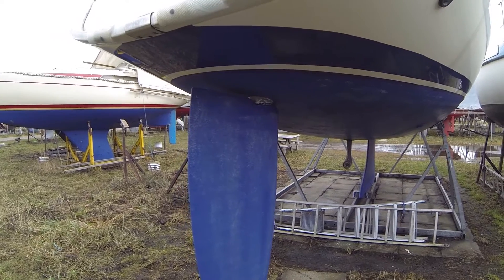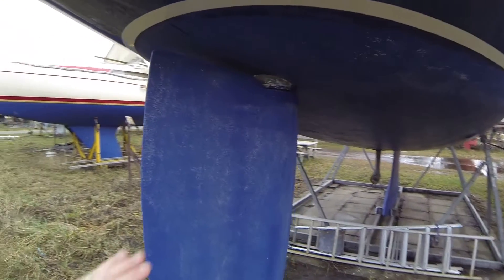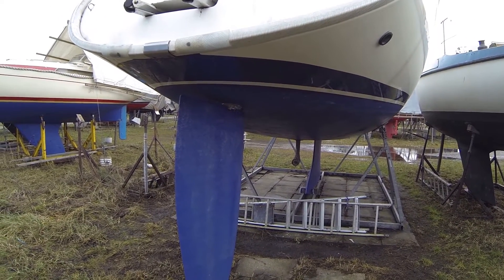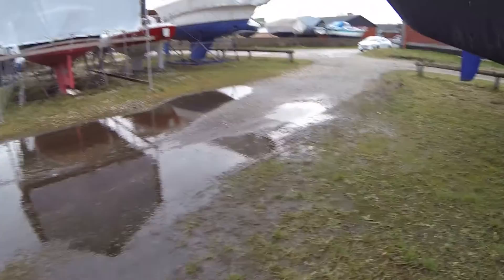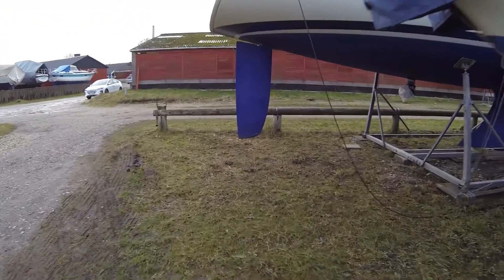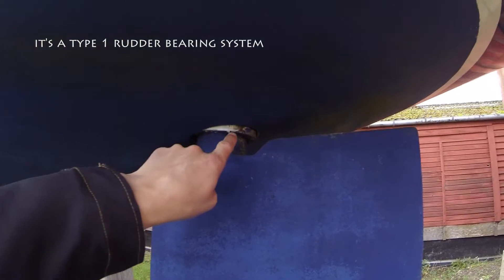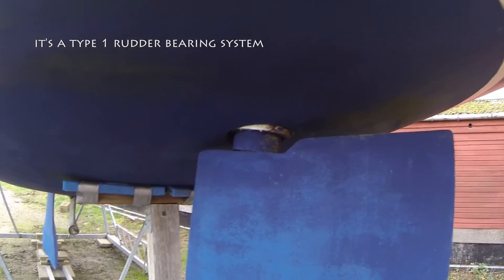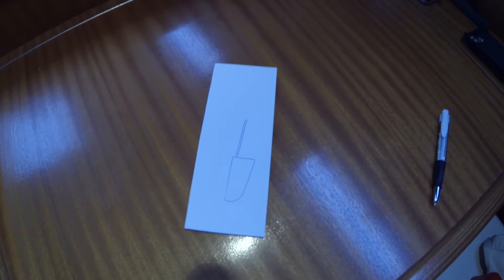A talk about bearings and rudders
A lot of Bavarias is build with a fitted bushing which holds the rudder in place.
Over time the bushing will swell and make the rudder difficult to turn.
The fix for this problem is to mount some roller bearings from Jefa and the problem will be eliminated.
Every year the bottom bearing must be hosed down with fresh water to remove any salt water so it can’t crystallize.
And every third year the rudder must be removed and the bearrings must be cleaned with soap water and a dish brush.